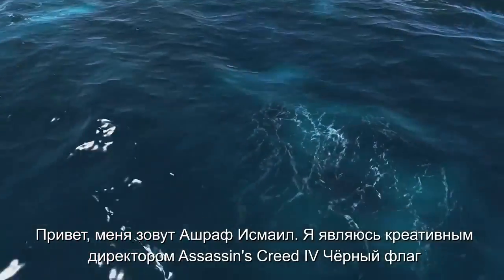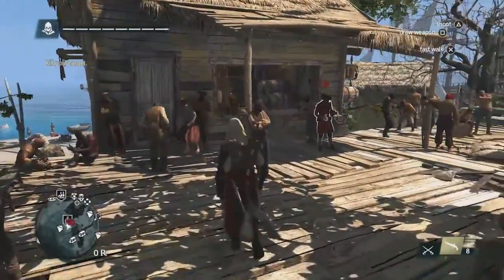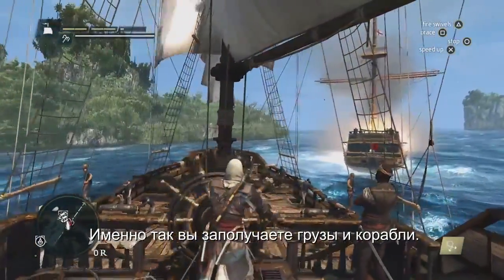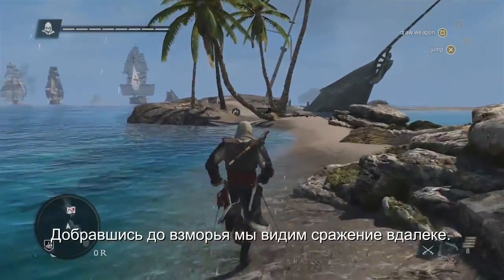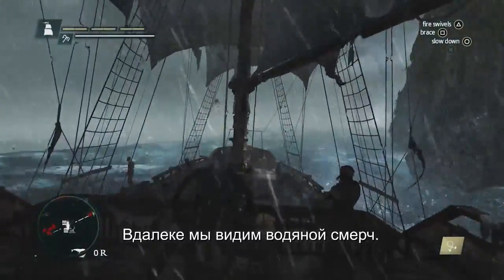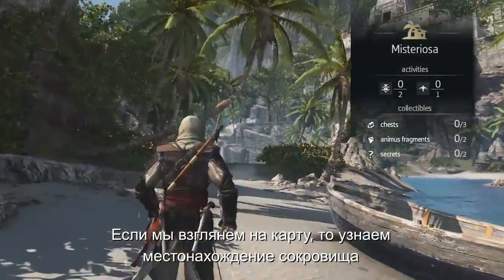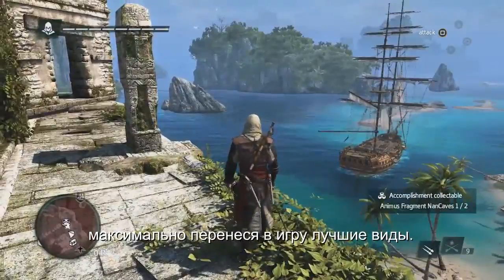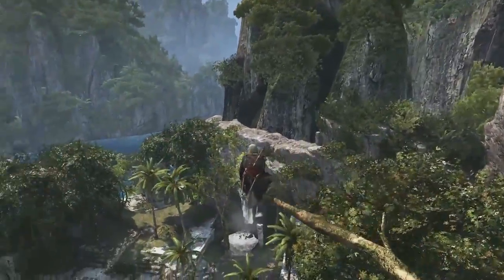13 минут открытого мира Карибов Assassin's Creed 4 Black Flag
Игровой канал Anima TV представляет:

G+: goo.gl/6nIrr